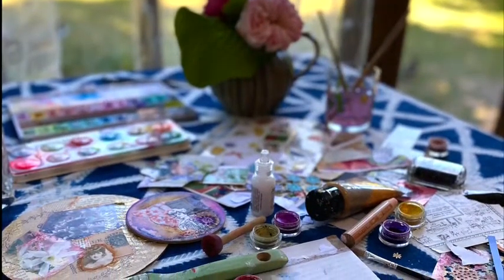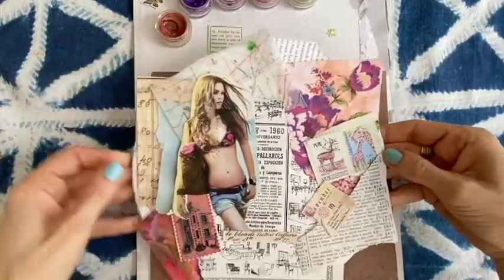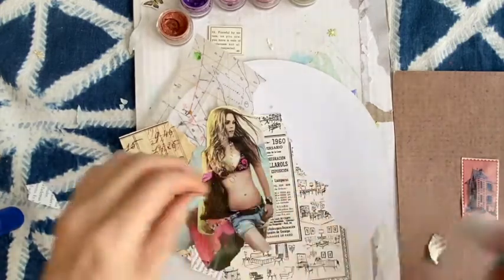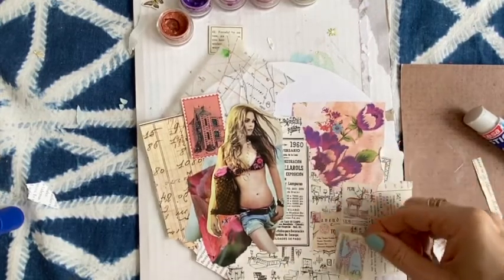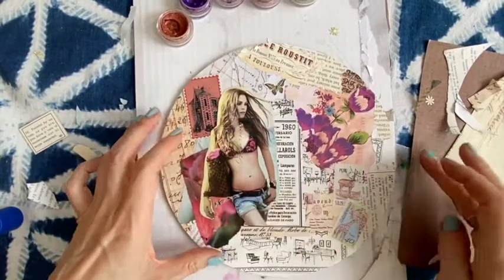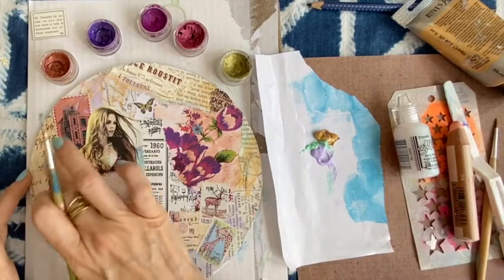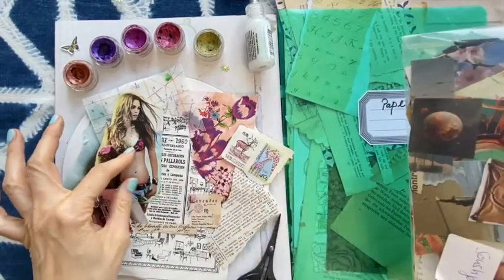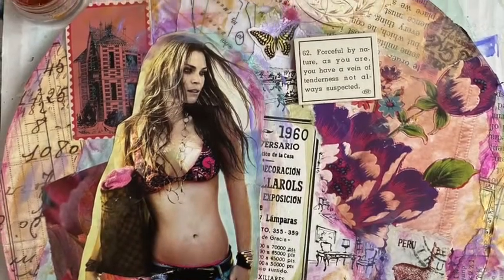FREE Mini Class - My top 10 tips for creating a round collage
Hello creative friend!

Here comes a *FREE* Mini Class - My top 10 tips for creating a round collage:  Color - Texture - Composition - Storytelling

🎨 I invite you to join my upcoming new eCourse "The 5 Symbols Compass: An Intuitive Collage Journey to follow your True North"